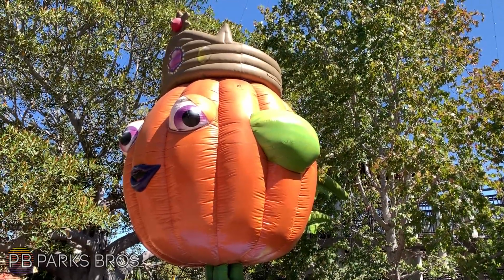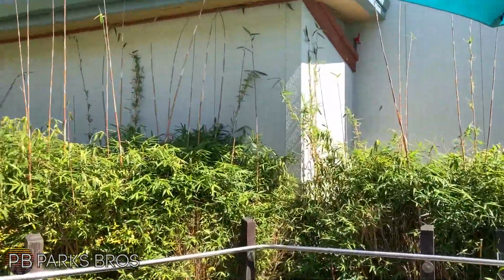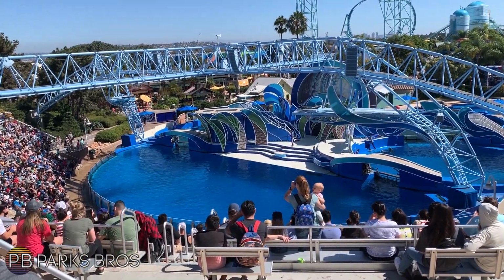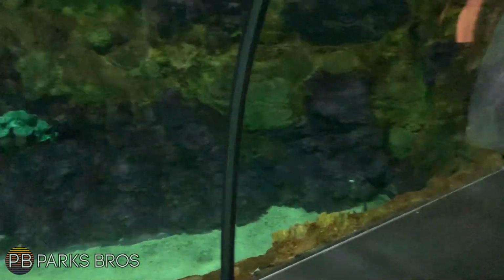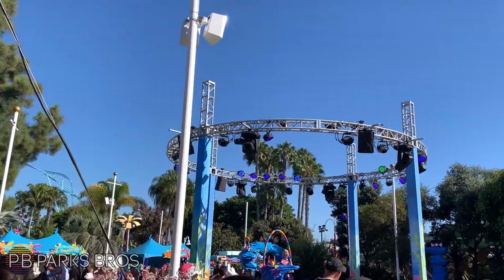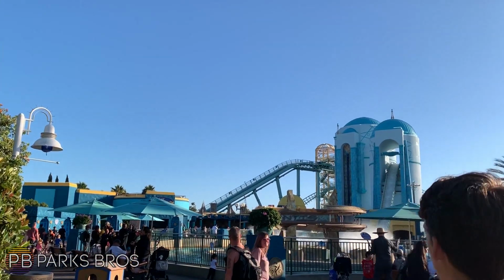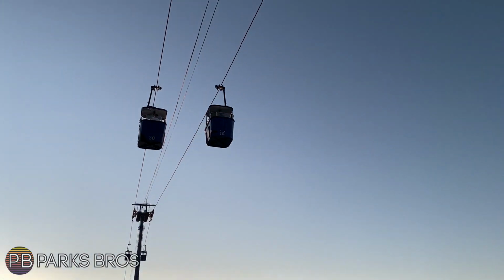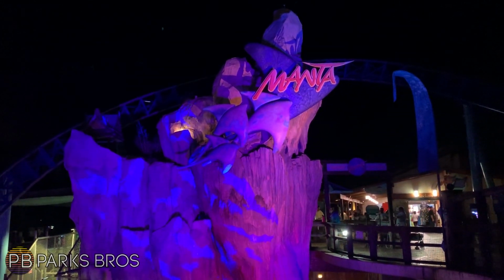Having a Spooktacular Day Filled with Long Lines & Fun Rides! | SeaWorld San Diego Ep. 6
Join us as we travel down South to SeaWorld to check out everything Halloween at the park!